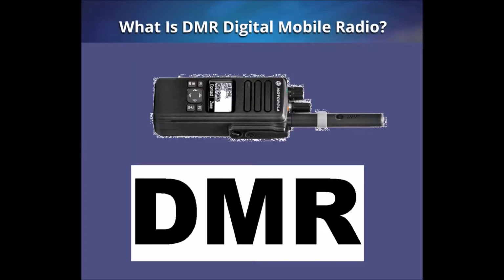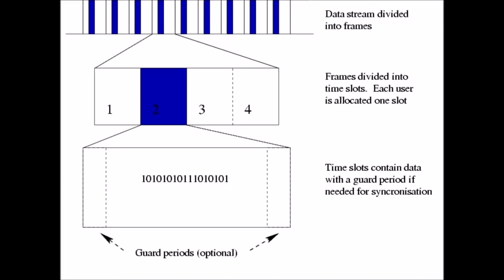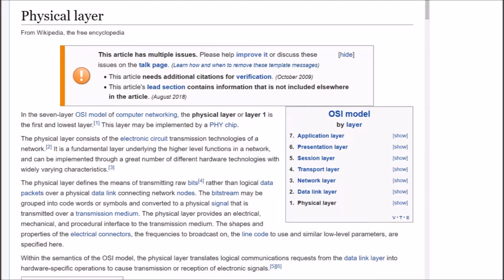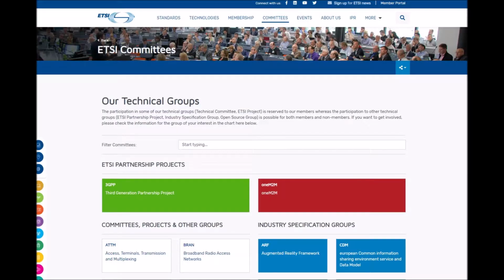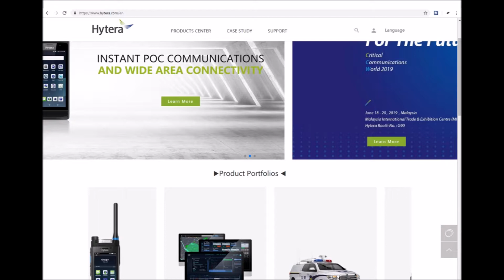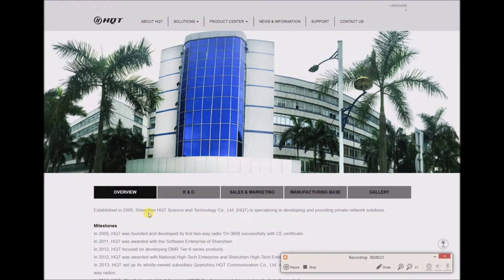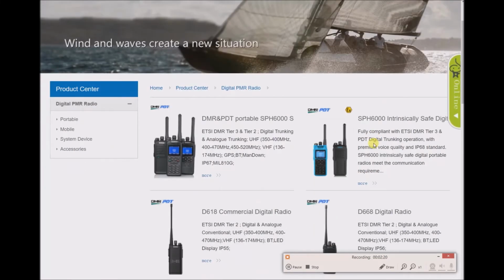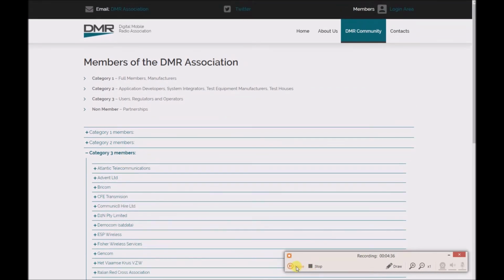What is DMR? (Digital mobile radio) - Glossary (Motorola)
DMR – A glossary of terms.

The main purpose of this video is to decode the Wikipedia article about DMR. You see, I went and read this article, but found that I could not fully comprehend it. This is because I do not have the requisite knowledge. So, my decision was to create a glossary of terms surrounding DMR.

I created this video, not because I am an expert, but rather because of my own ignorance.

Kindly asking, if you have stumbled across my video, please leave me a comment letting me know how you found it. Are you a student? An engineering? A ham? I’d be delighted to know who watches my video. Have a great day!

Digital mobile radio (DMR) is an open digital mobile radio standard

The European Telecommunications Standards Institute (ETSI) is an independent, not-for-profit, standardization organization in the telecommunications industry (equipment makers and network operators) in Europe, headquartered in Sophia-Antipolis, France,

Project 25 (P25 or APCO-25) is a suite of standards for digital mobile radio communications designed for use by public safety organizations in North America. P25 radios are a direct replacement for analog UHF ( example FM) radios but add the ability to transfer data as well as voice, allowing for a more natural implementation of encryption or messaging. P25 radios are commonly implemented by dispatch organizations, such as police, fire, Ambulance and Emergency Rescue Service, using vehicle-mounted radios combined with walkie-talkie handheld use. [It relates to trunking.]

Starting around 2012, products became available with the newer phase 2 modulation protocol, the older protocol known as P25 became P25 phase 1.